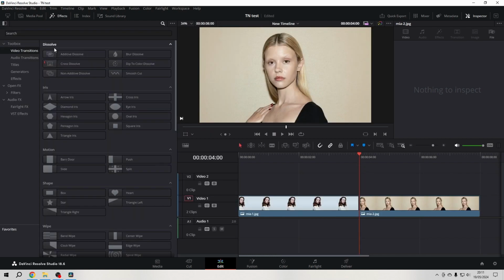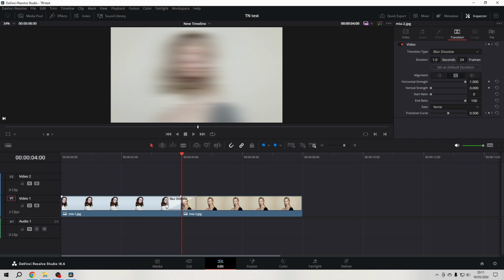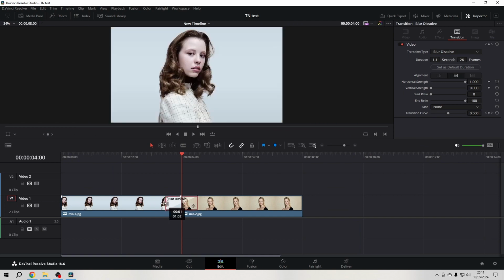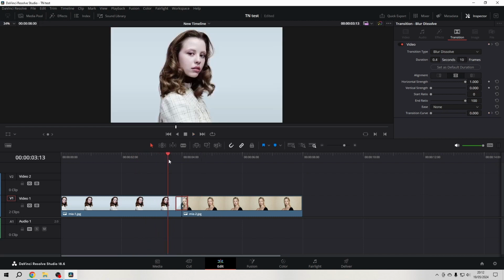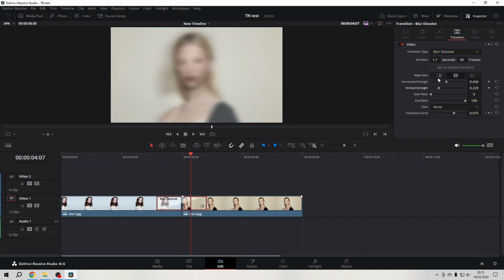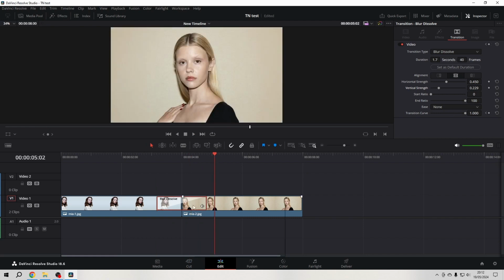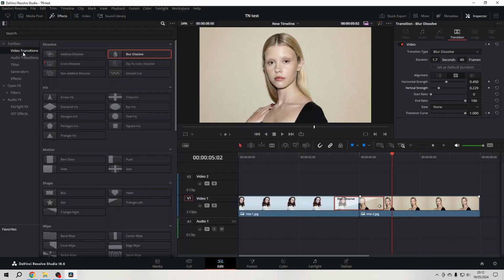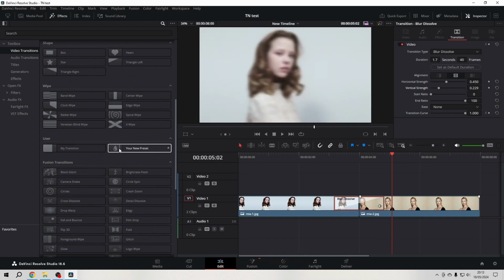Transition Basics For Beginners in DaVinci Resolve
Here are the basics of transitions in DaVinci Resolve every beginner wants and needs to know.